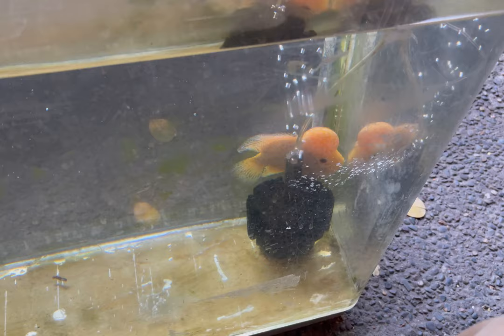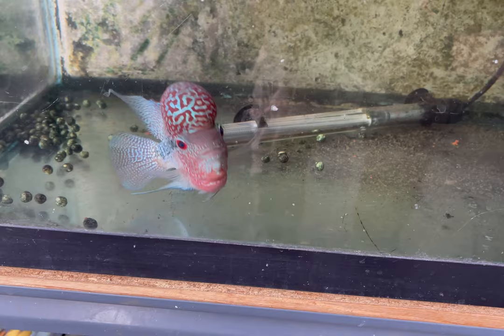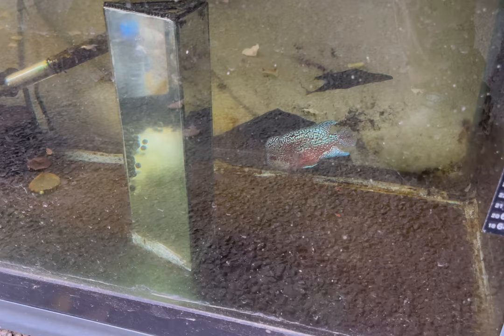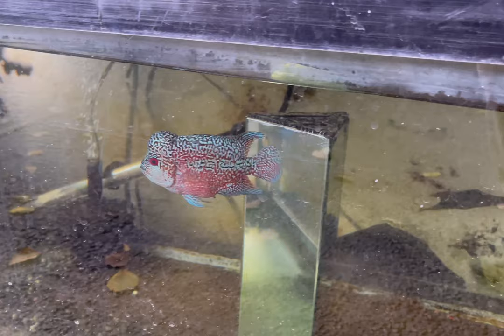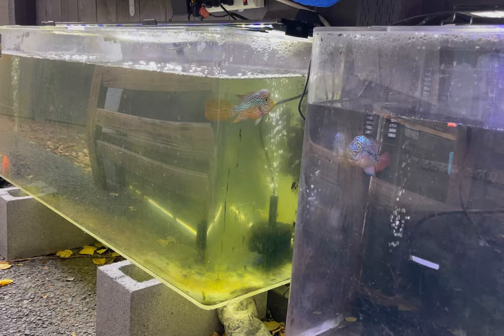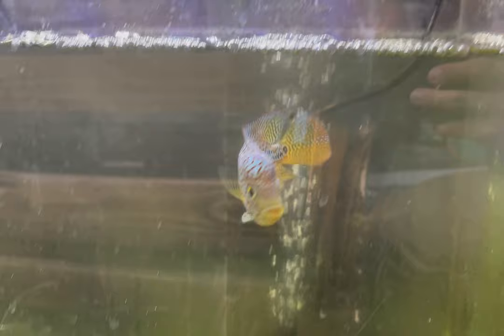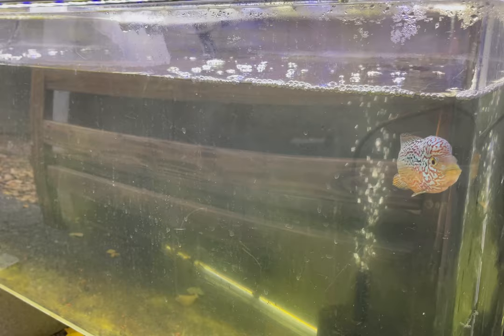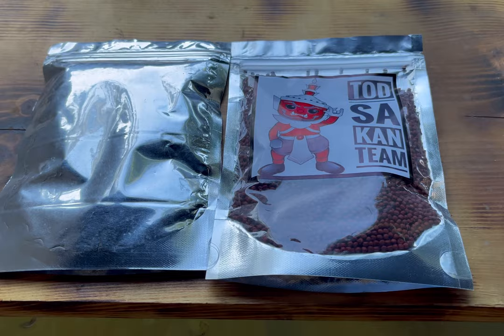Todsakan Flowerhorn Food Review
My friends facebook if you’re interested!